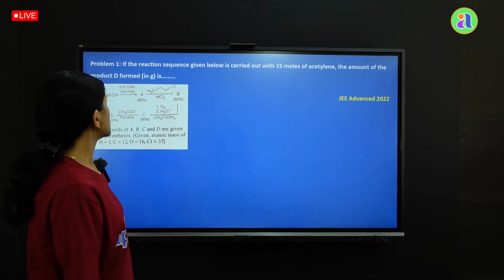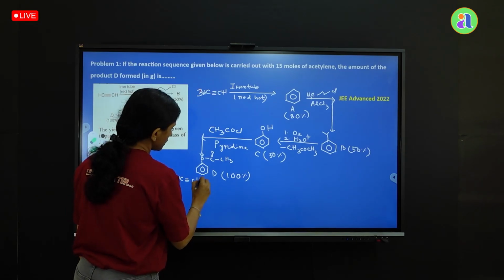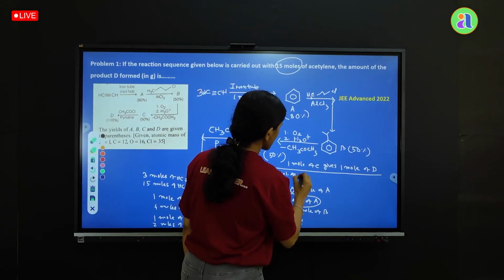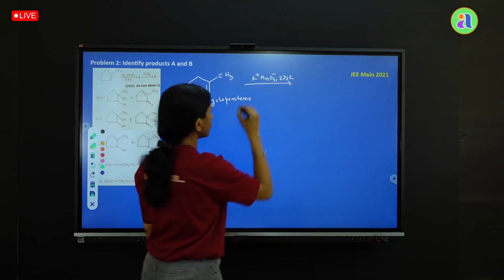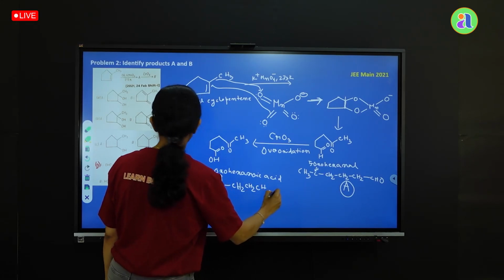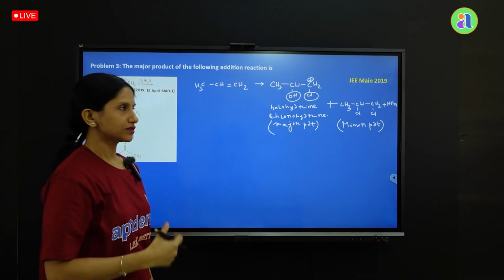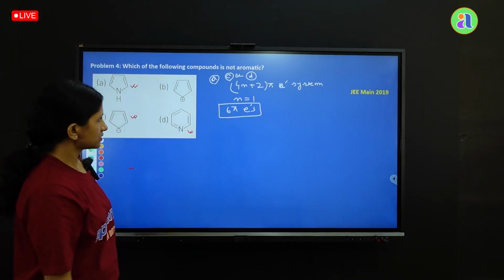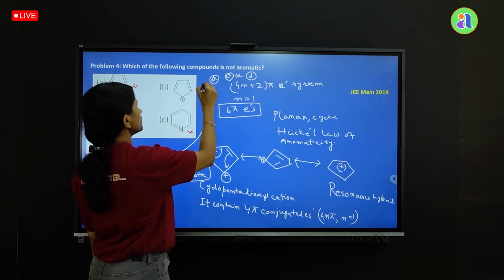Aptdemy Chemistry LIVE Class | Hydrocarbons | Problems and Solutions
Registrations going on for session 2023-24.